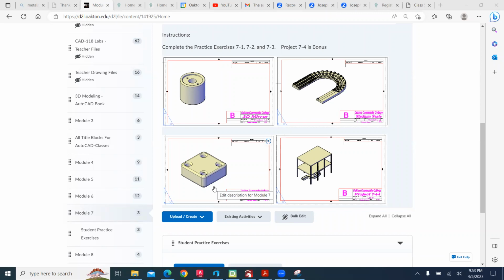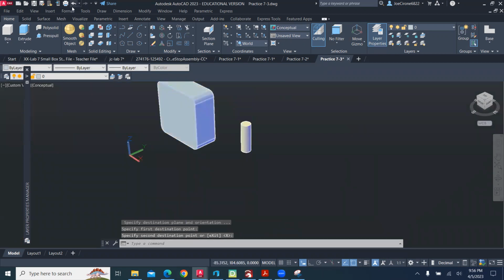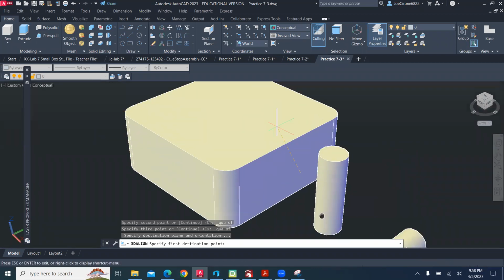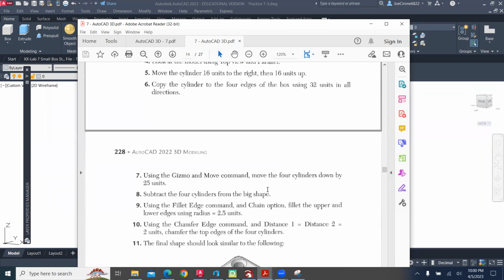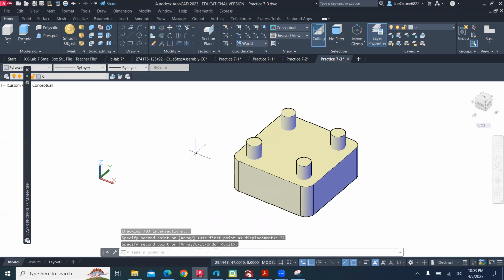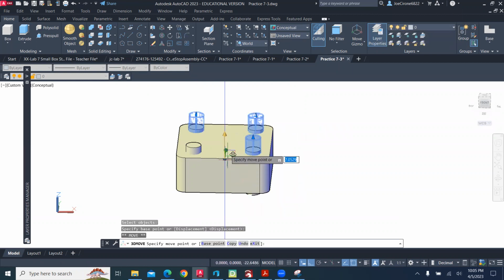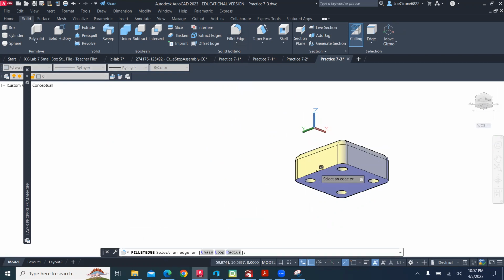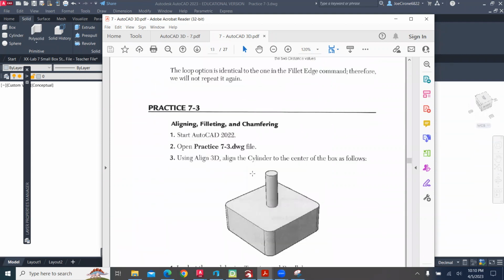GMT20230406 025346 Recording 1920x1080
3D Modify Commands
Practice 7-3